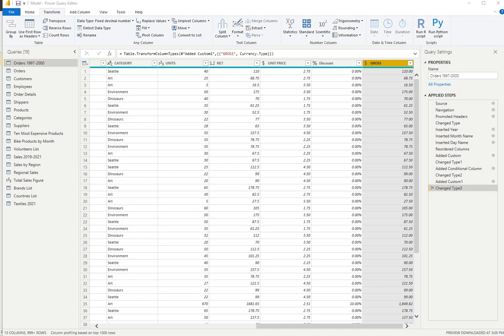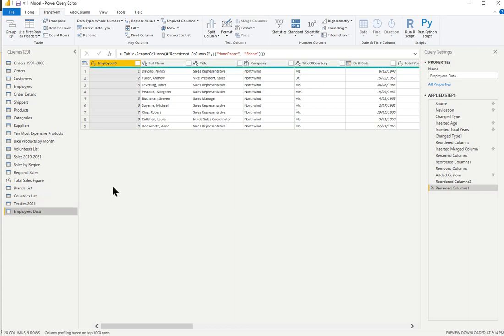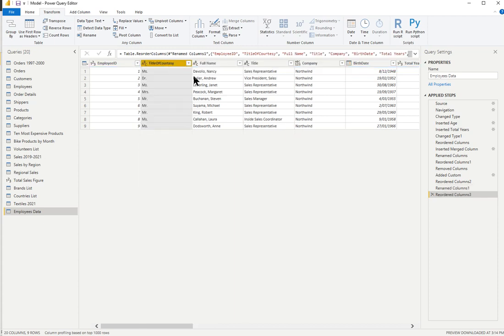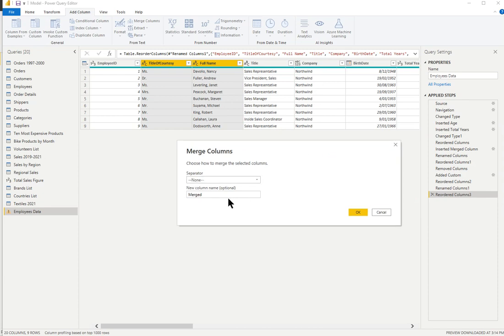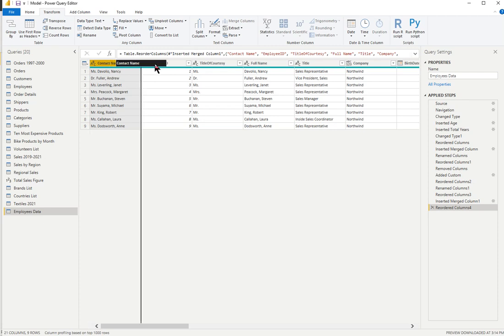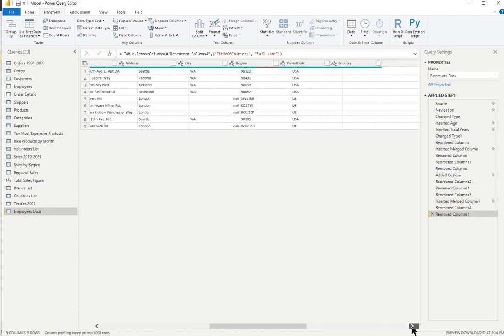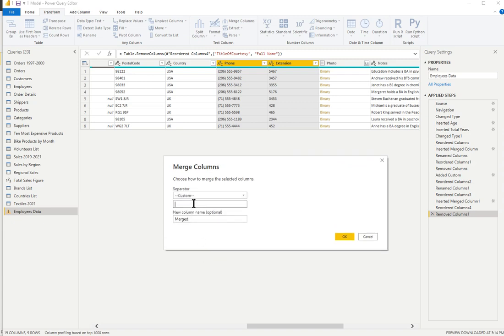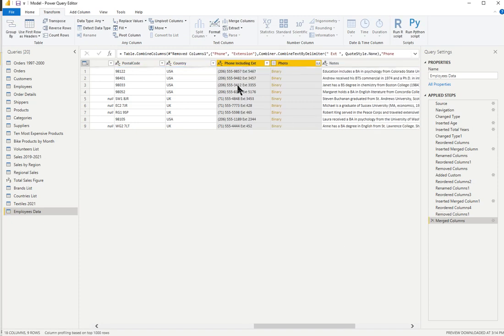Video 17: Microsoft Power BI Merge Columns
Use the Merge Columns command to join the data in two or more columns into one column in MS Power Query